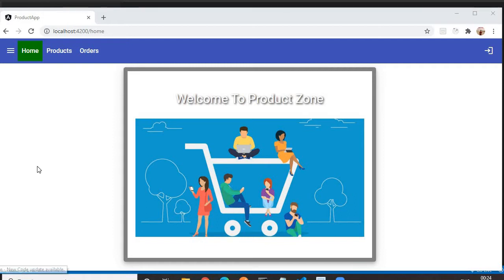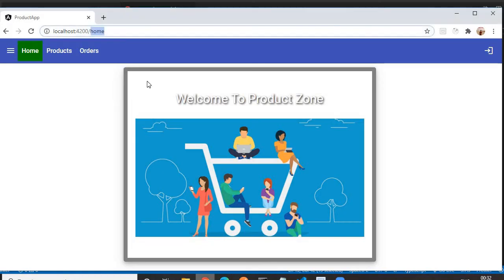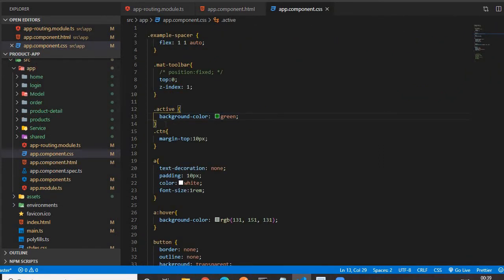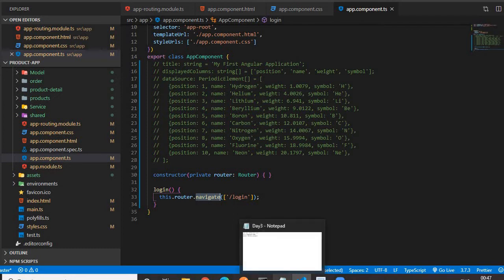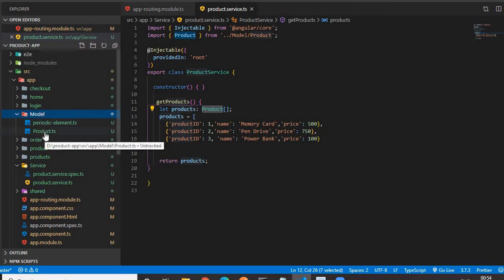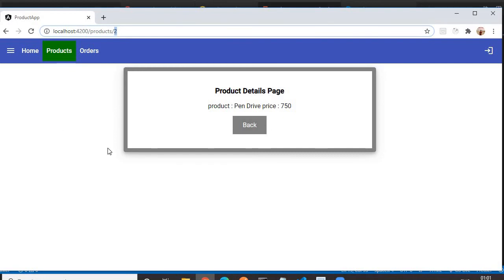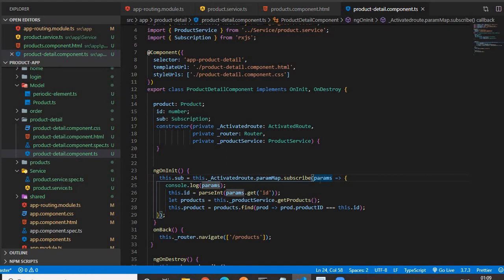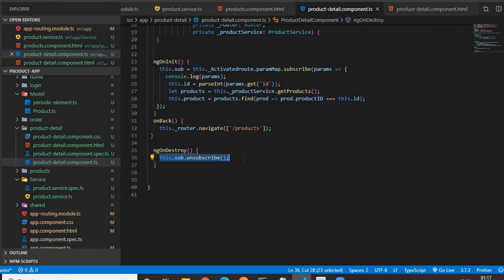Day-3 Angular8(Routing configuration,parameterized Routing and Service)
I have covered the routing concept as well as custom service in angular